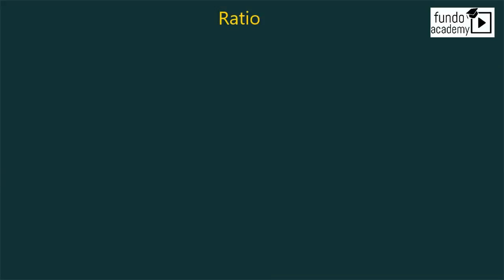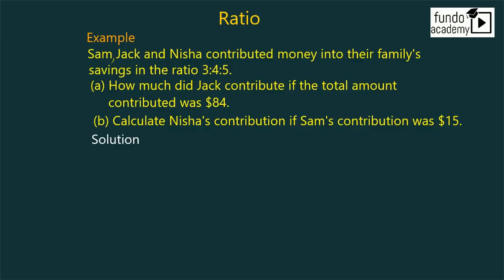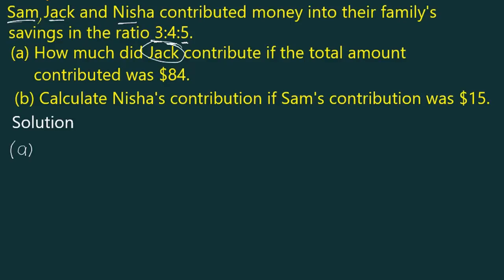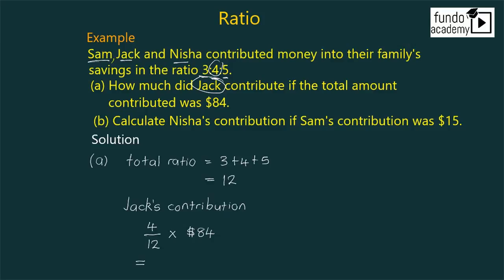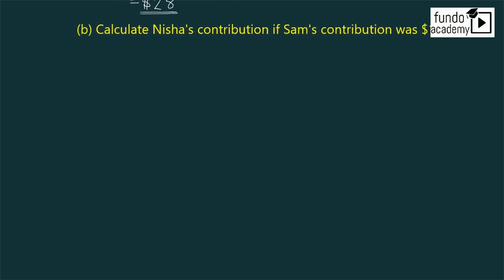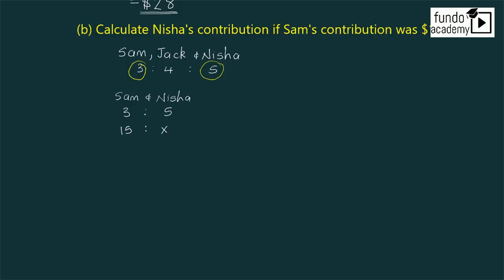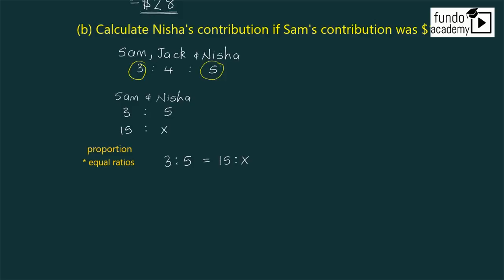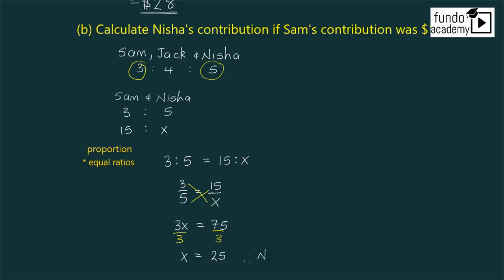ratio worked example